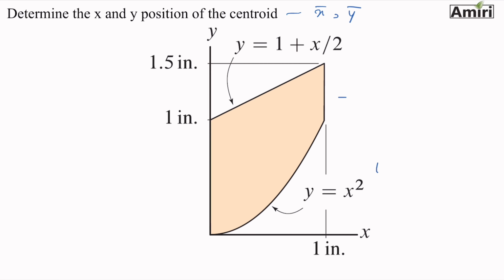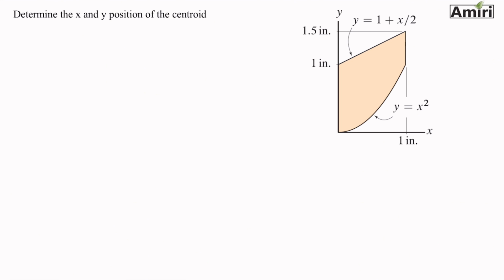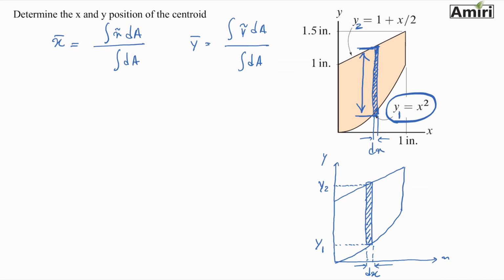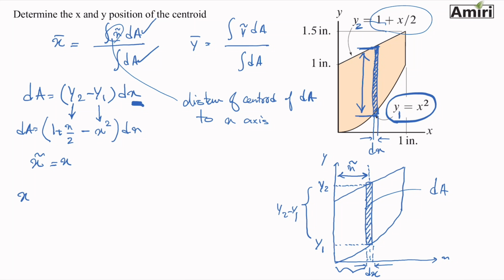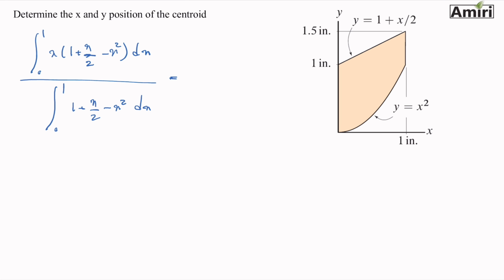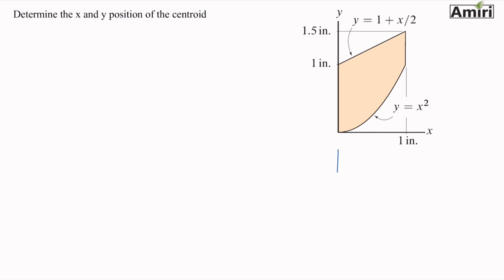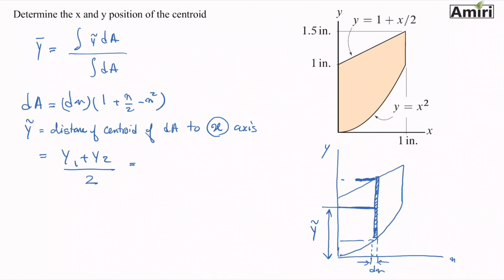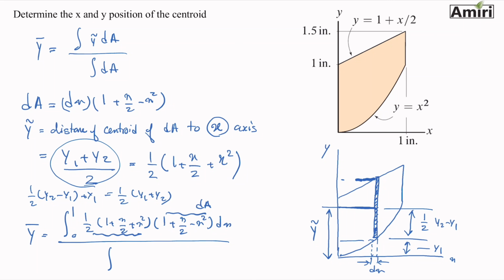Centroid of an area with integration